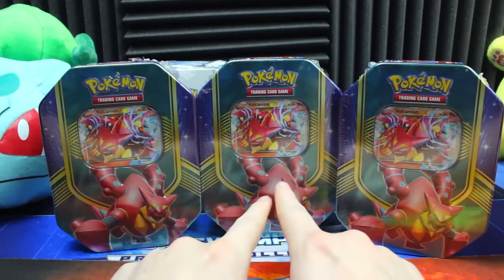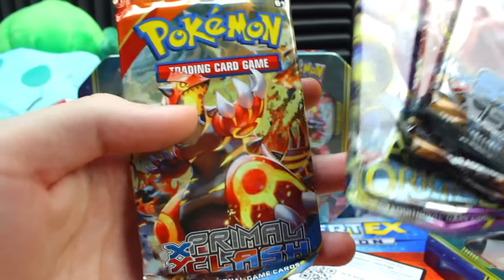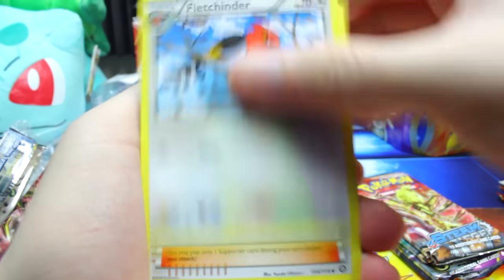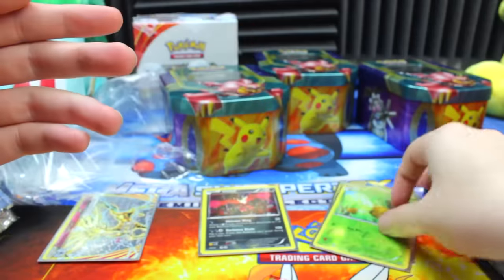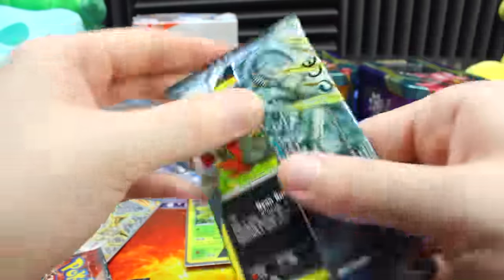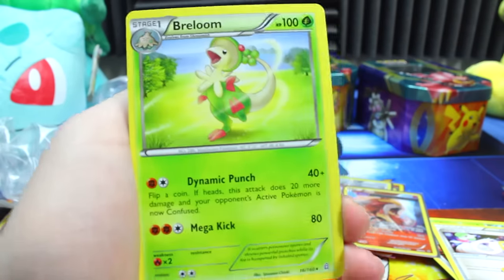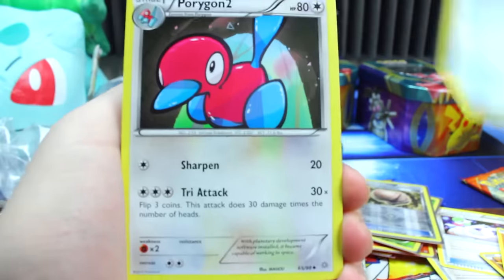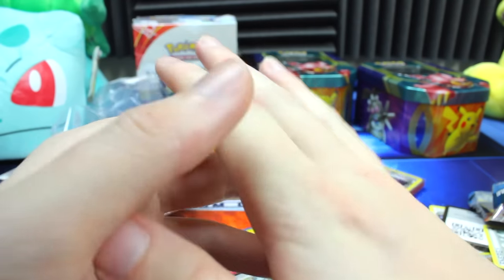Pokemon Cards - Opening 3 Volcanion EX Tins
Today's Pokemon Card opening features 3 Volcanion EX Collector's tins each with an EX promo card and 4 booster packs: 2 from Steam Siege, 1 from Ancient Origins and 1 from Primal Clash.

For new Pokemon card videos coming several times a week!